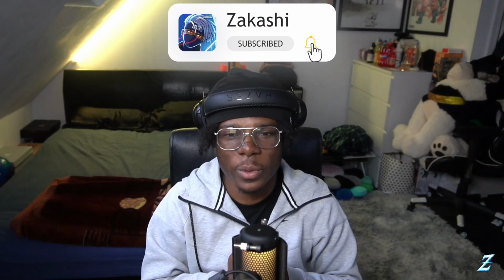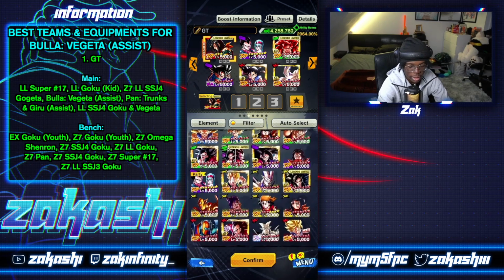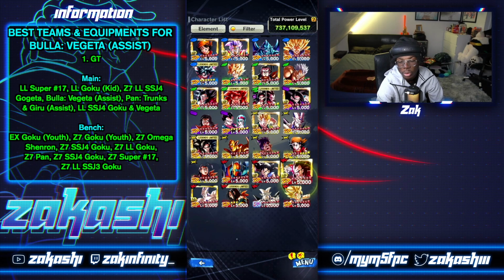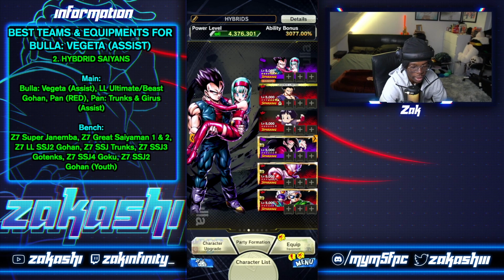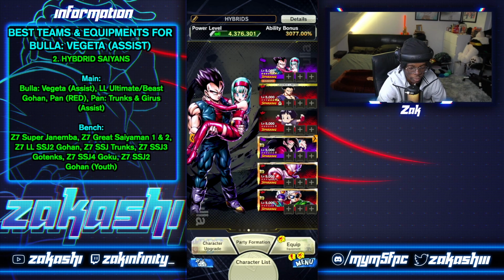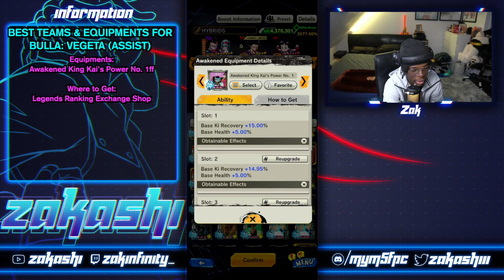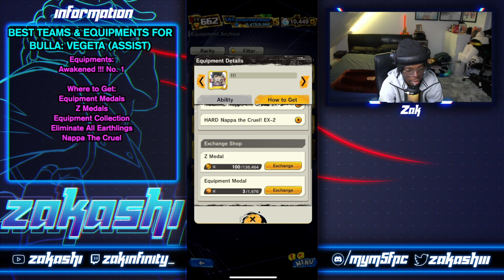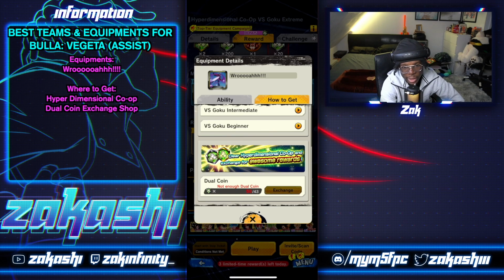BEST TEAMS & EQUIPMENTS FOR BULLA VEGETA (ASSIST)! (Dragon Ball Legends)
00:00 - Best Teams & Equipments for Bulla: Vegeta (Assist)!
00:25 - Team 1
03:43 - Team 2
06:30 - Why No Other Teams.
07:40 - Equipment 1
08:07 - Equipment 2
08:33 - Equipment 3
08:46 - Equipment 4
09:34 - Equipment 5
09:56 - Equipment 6
10:11 - Equipment 7
10:37 - Equipment 8
11:07 - Good Luck! SUBSCRIBE
What I use to RECORD:
► APowerMirror
► Streamlabs OBS